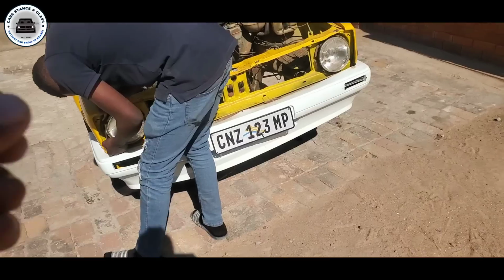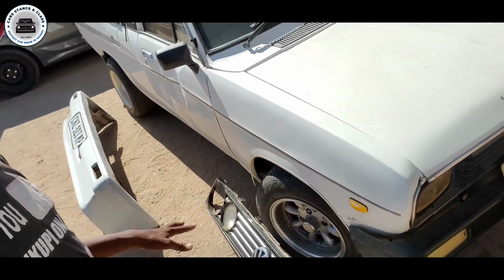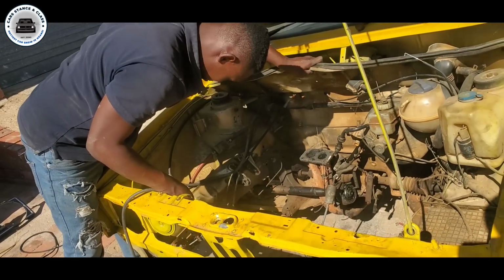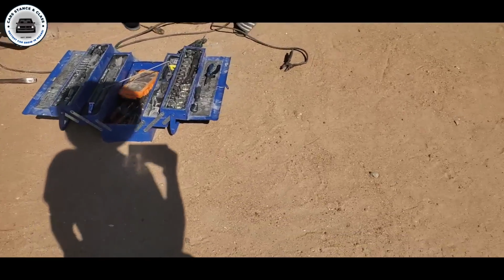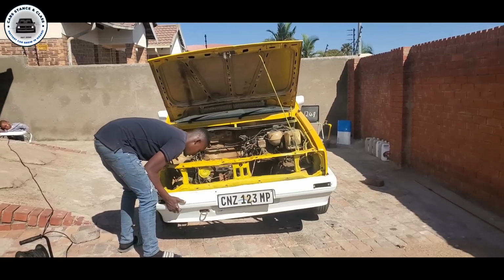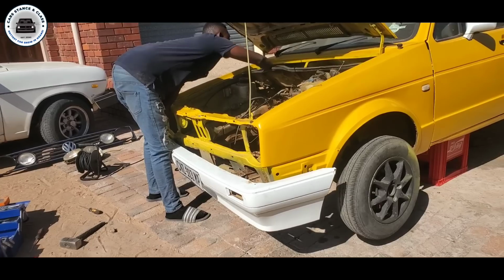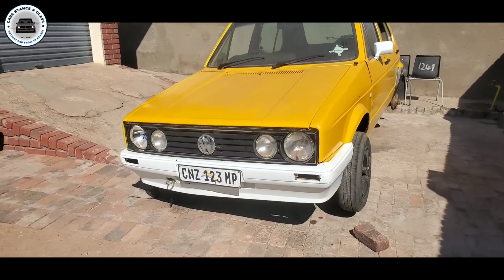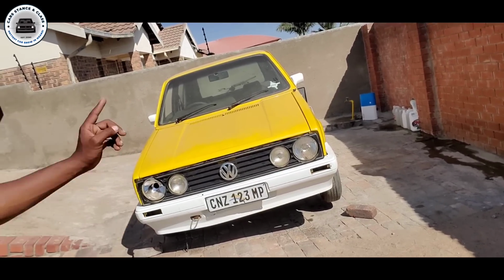NOSI 2L 8V CONVERSION STRAIGHTENING THE VALENCE BY NASCO AT CARS STANCE & CLASS AUTOWORX 🚘🔧